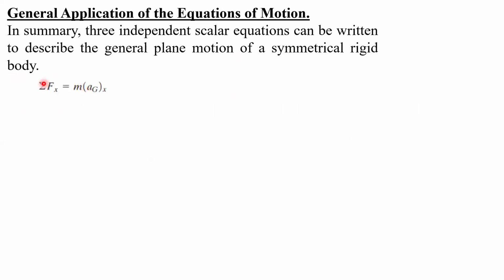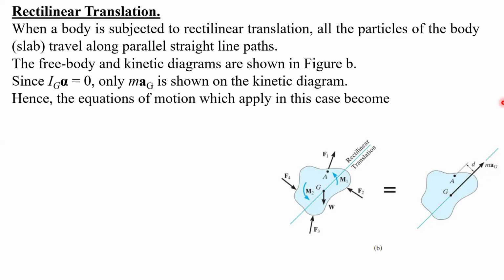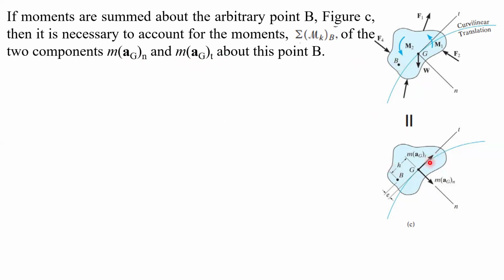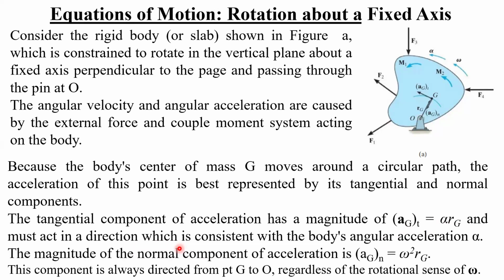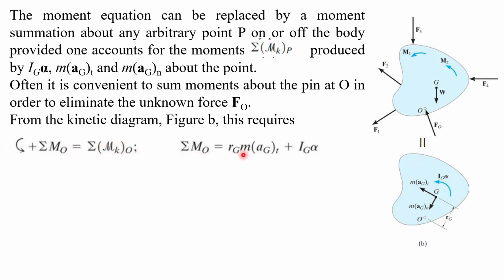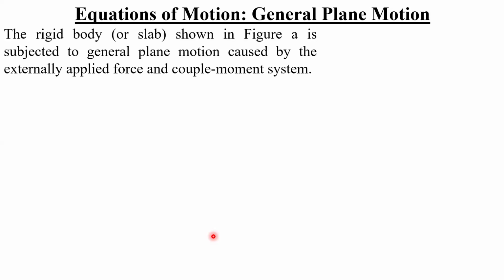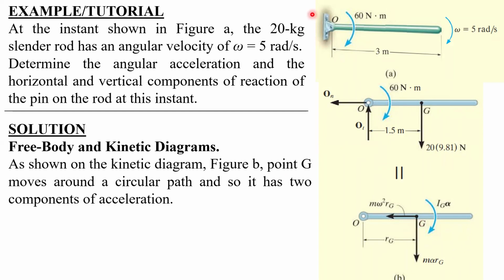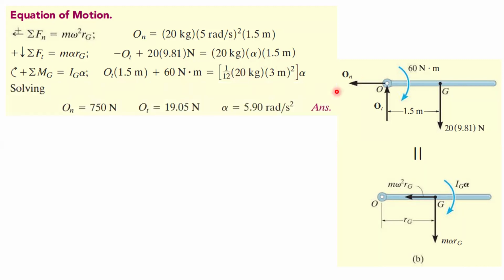Lecture 7c Planar Kinetics of a Rigid Body Force Mass and Acceleration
This is a 200 Level University undergraduate course
This is about Planar kinetics of rigid body - force and acceleration
This part is about the applications of planar kinetic equations of motion